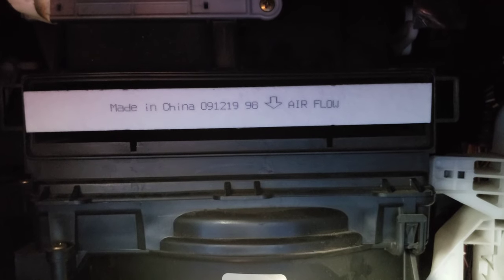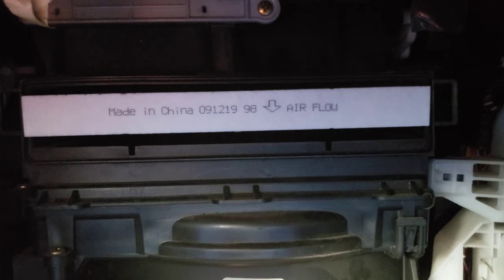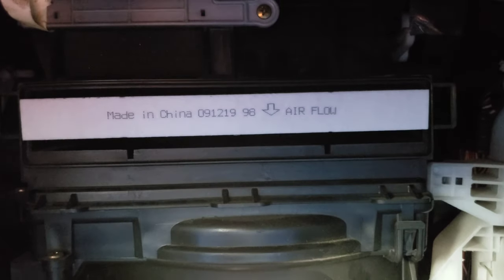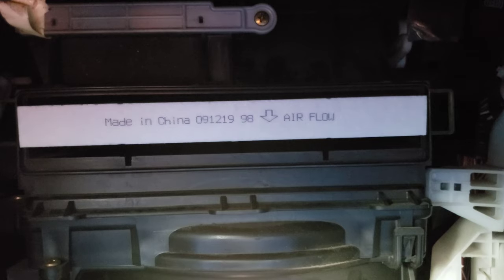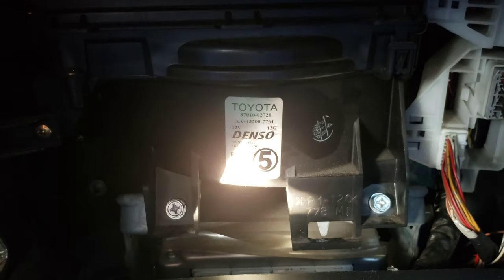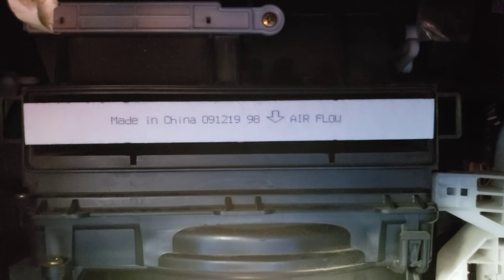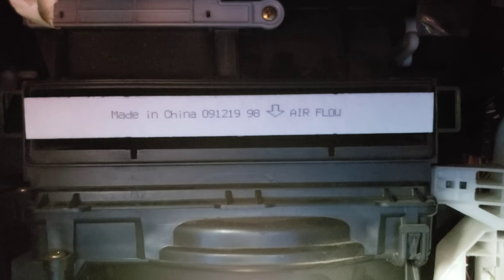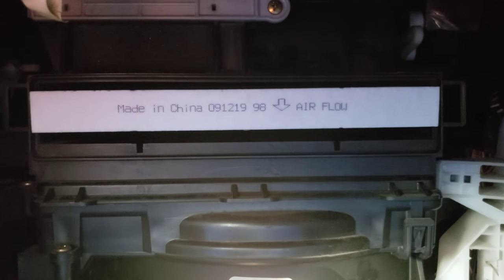Cabin Air Filter Arrow Up Or Down Air Flow Direction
In this video I talk about what the arrow means on a cabin air filter. It could mean installation direction, or it could mean air flow direction. I show you how you can determine the air flow direction and make sure your cabin air filter is properly installed.

Cabin Air Filters On Amazon (Enter Your Vehicle Information To Find Cabin Air Filters For Your Vehicle)